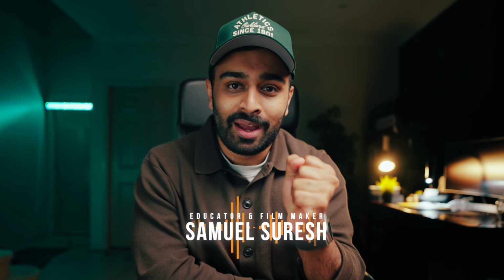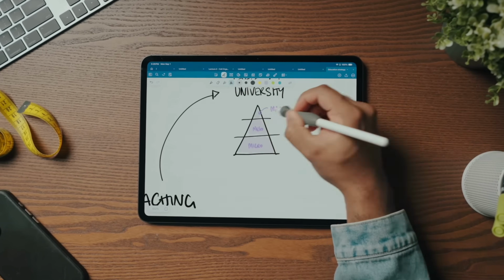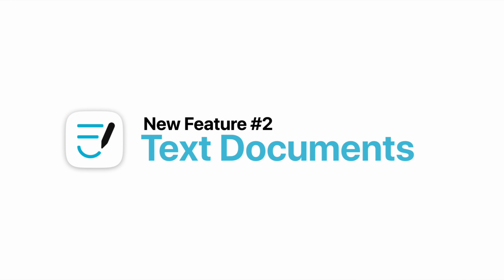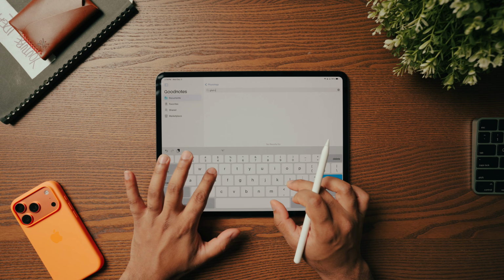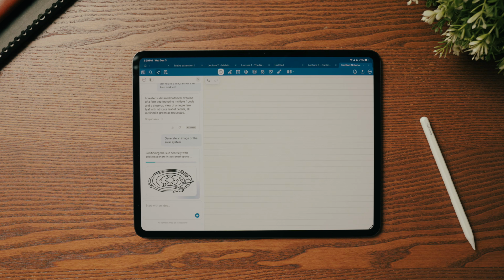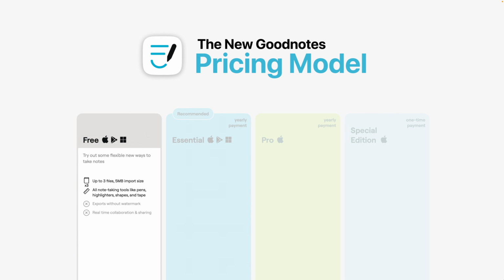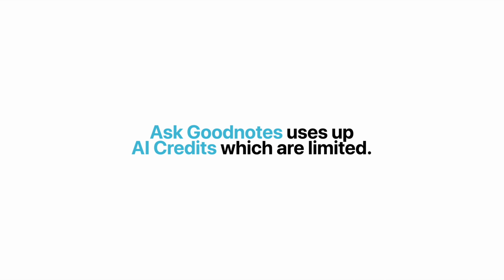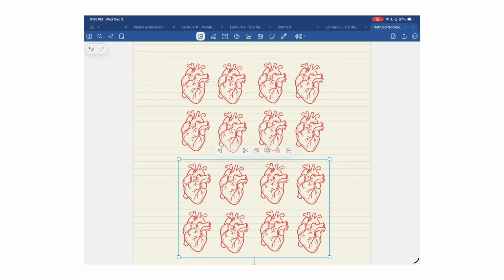This Changes iPad Note-Taking (GoodNotes’ Biggest Update Yet)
In September 2025, GoodNotes received a major update which added some really cool features to the app that I reckon expand what the app is. I got the chance to visit London an attend the launch and experience these features hands on.

In this video, I share my honest review of the September 2025 GoodNotes update, breaking down what’s changed, what’s improved, and what still needs work.

Time Stamps
0:00 - Introduction
1:10 - How I have used Goodnotes in the past
2:14 - New Feature 1: Whiteboards
6:19 - New Feature 2: Text Documents
8:50 - New Feature 3: AI Integration
14:19 - The new Pricing model
20:51 - Conclusion